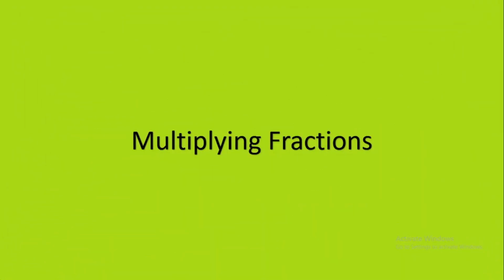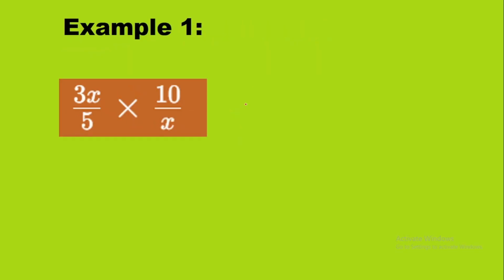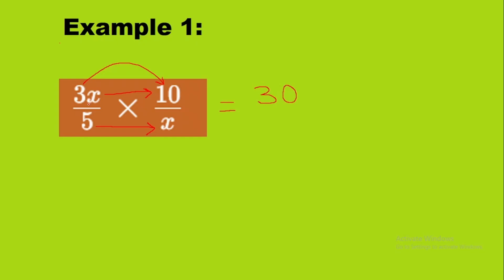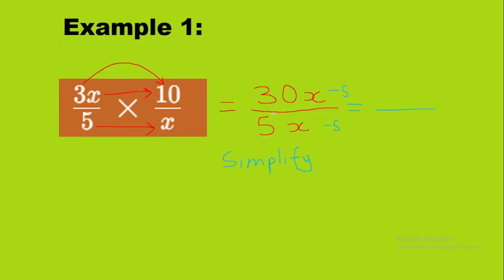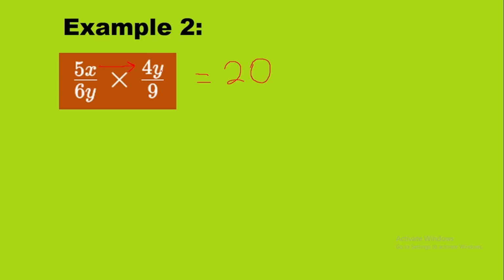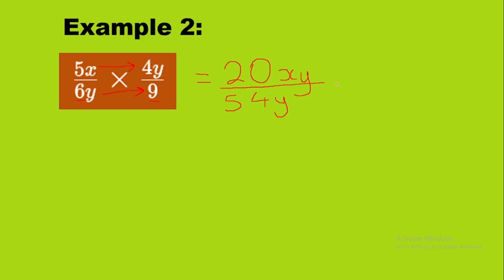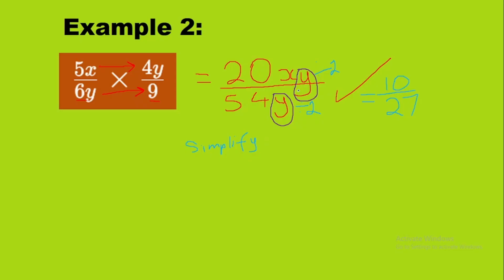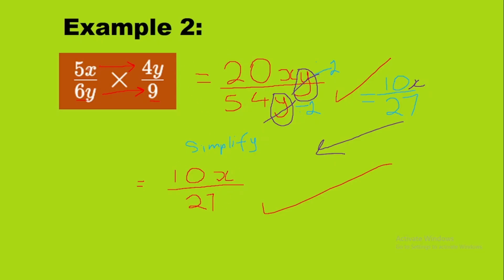Multiplying Algebraic Fractions part 1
This video explains how to multiply fractions in a simple and easy-to-understand way. It covers the basic steps, including multiplying numerators and denominators, and simplifying the final answer. Perfect for beginners who want to build a strong foundation in fractions.